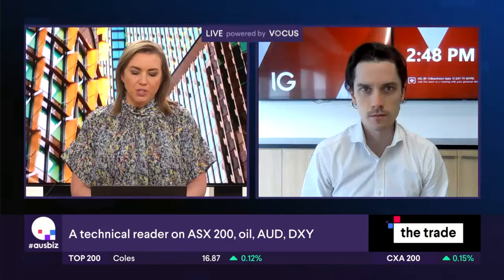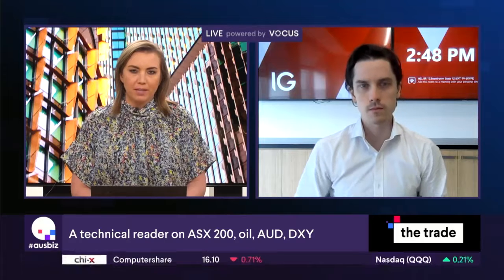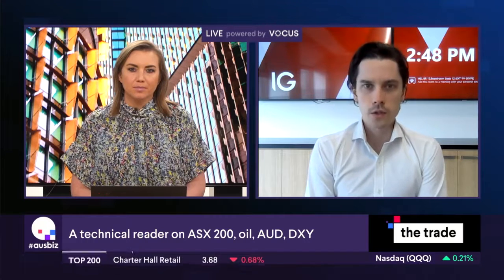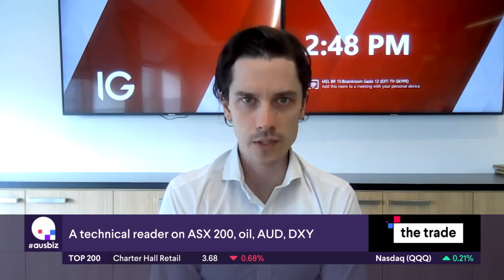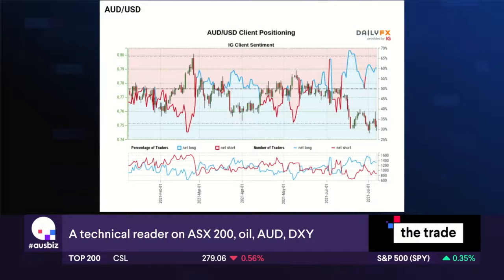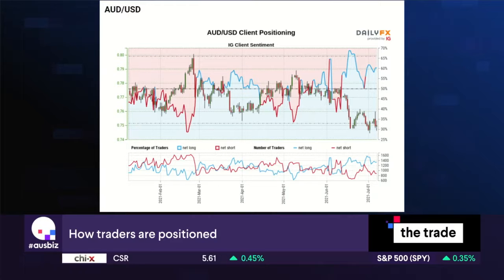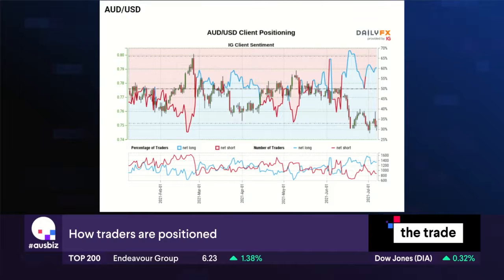Real traders, real positions | the trade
Kyle Rodda from IG joins Kara to discuss technical levels for the Australian dollar, US Dollar Index (DXY), oil and the S&P/ASX 200, and how traders are positioned. Retail traders in the market are trying to countertrend, and pick the highs and lows in the market, he says.